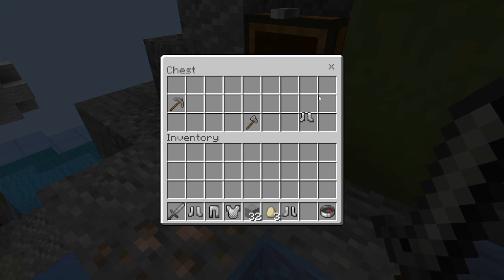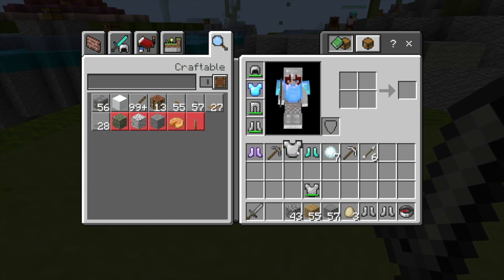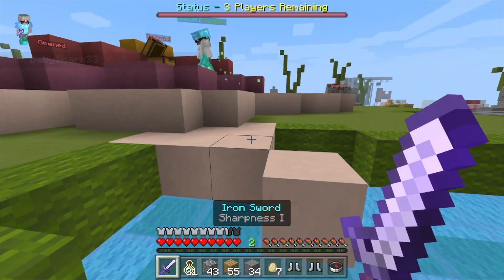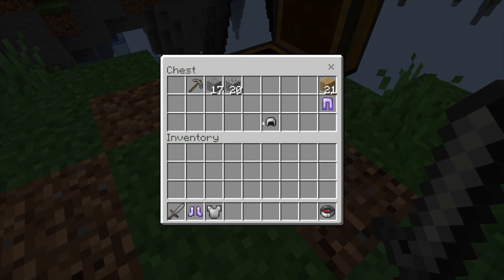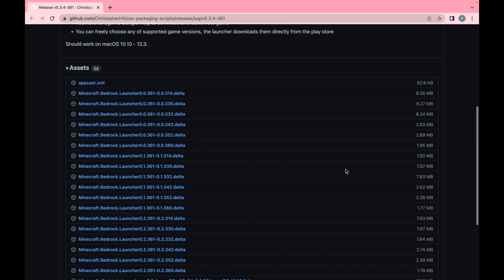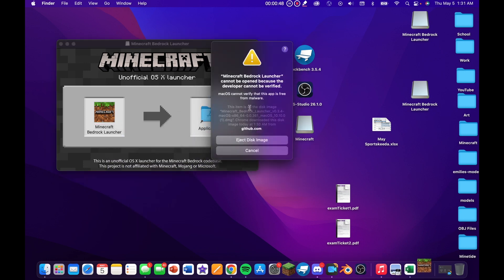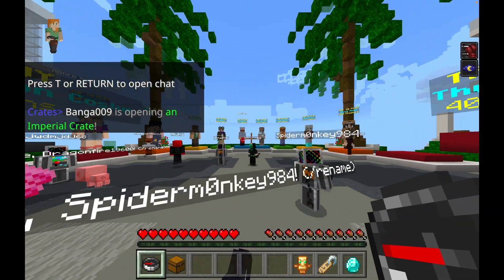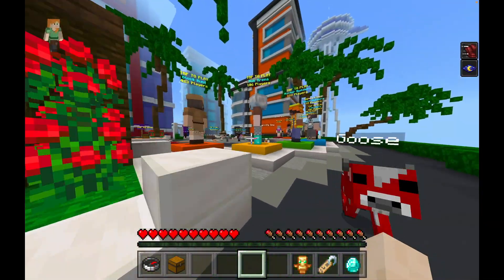How to play Minecraft Bedrock on a MAC - 2022 UPDATE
hello cuties!
It has been almost a year since I uploaded my first tutorial on how to play Minecraft Bedrock on a Mac, so I feel like it's time to give you guys an updated version. Special thanks to the person who messaged me on Discord asking about an updated launcher!

WANNA TALK?